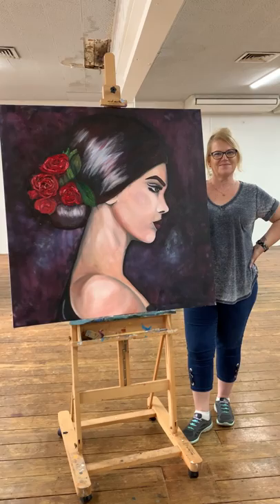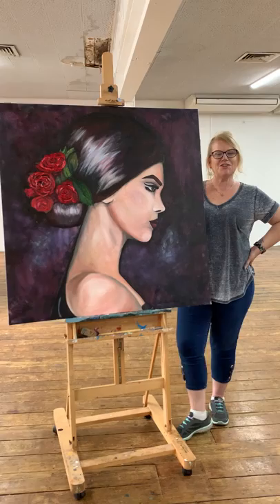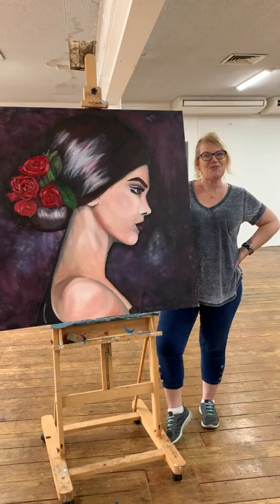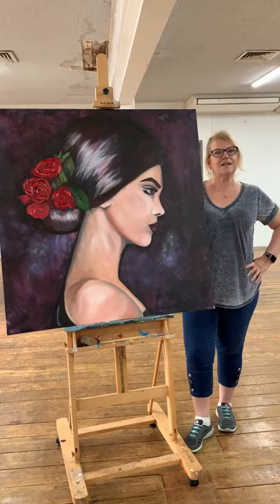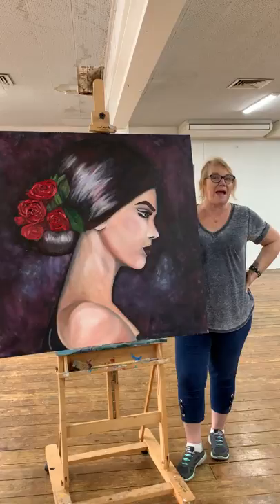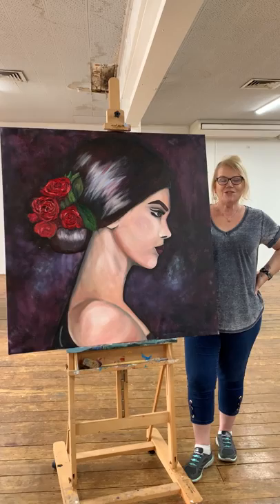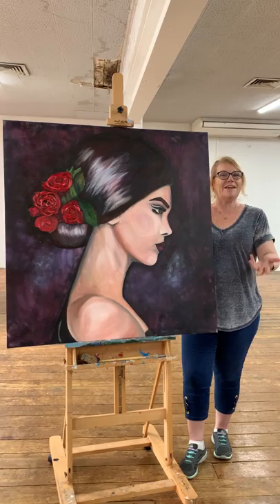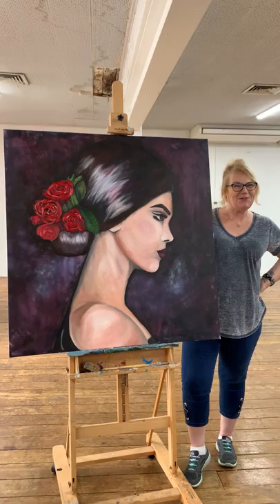Brisbane Learn to Paint Divas Heidy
Heidy paints beautiful whimsical portraits on a much smaller surface. She loved the challenge of a Diva on a large canvas and did an amazing job at bringing her painting to life in the Brisbane Learn to Paint Divas Workshop in December 2019.

Paint your own beautiful Diva painting from start to finish!